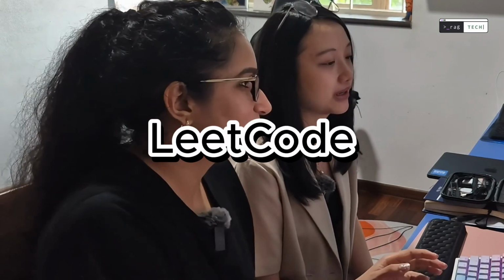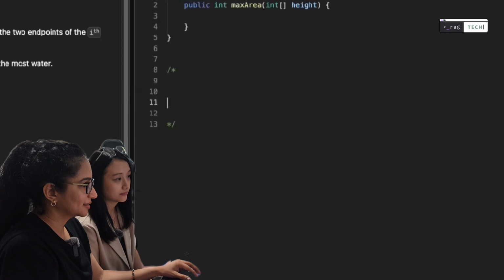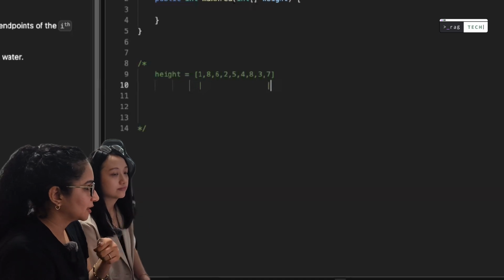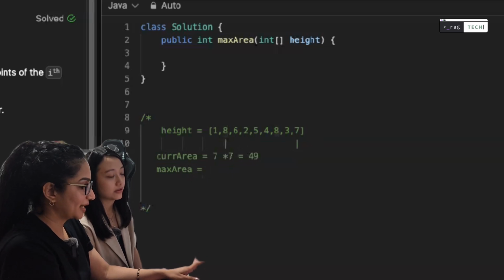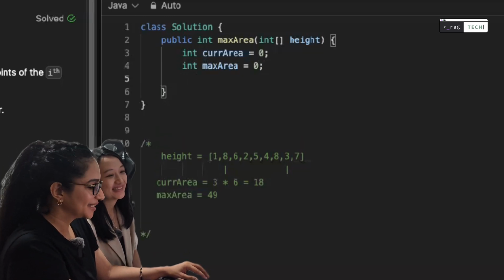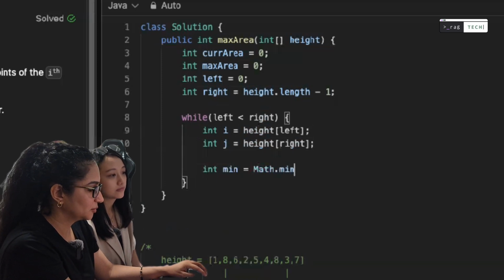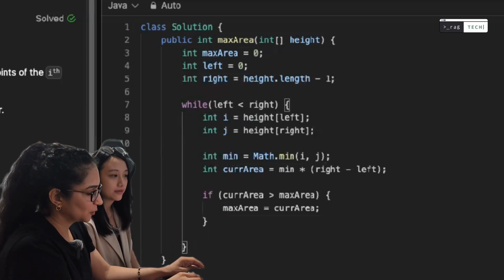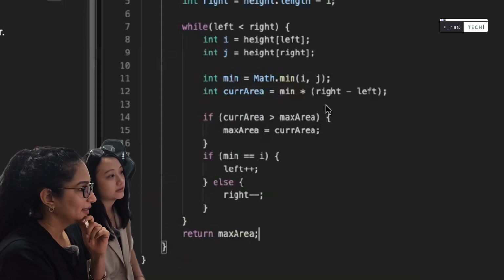Container with Most Water - LeetCode Medium - Explained!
First video of our new Software Developer Series where we (try to) teach you how we solve DSA, System design and other tech interview questions! This is different from our usual banter-ish videos but we wanted to delve into more tech in this series for our more techie audience!

Timestamps:
00:00:04 Introduction
00:00:31 Problem Introduction
00:01:13 Explaining the Question
00:08:36 Thought Process and Validation
00:09:28 Real-World Application and Motivation
00:09:53 Feedback and Conclusion